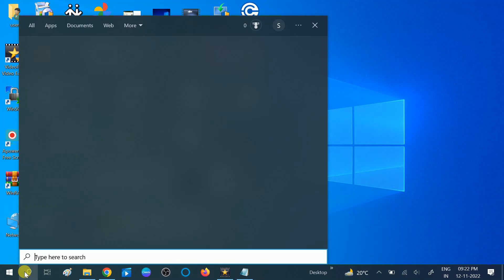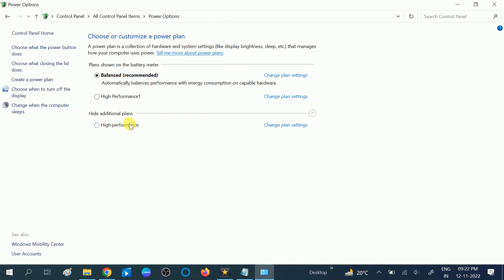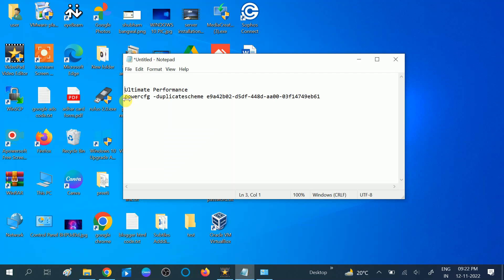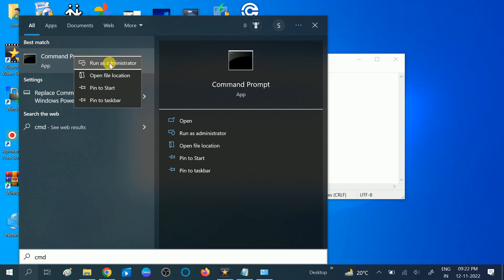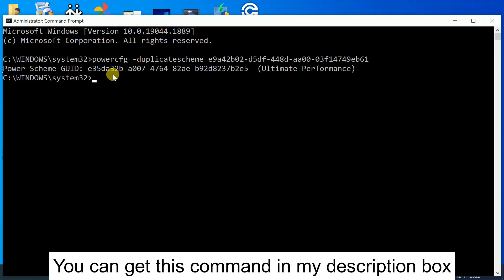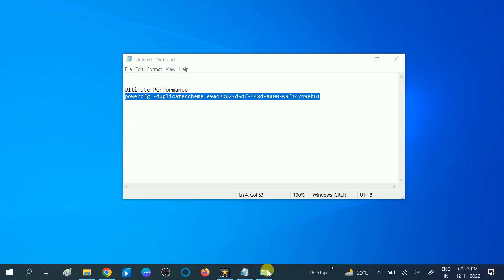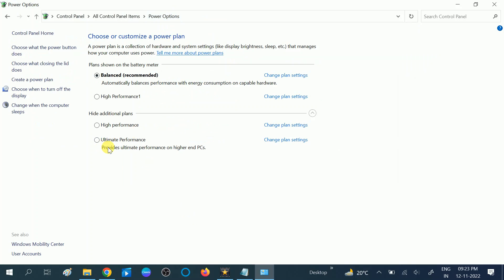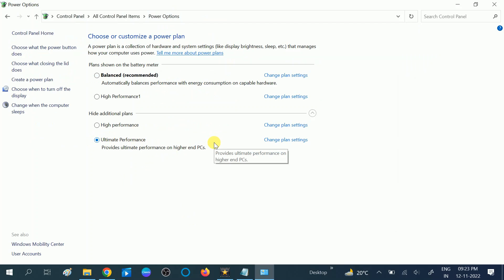How to Enable Windows 10/11 ULTIMATE Performance mode For Gaming